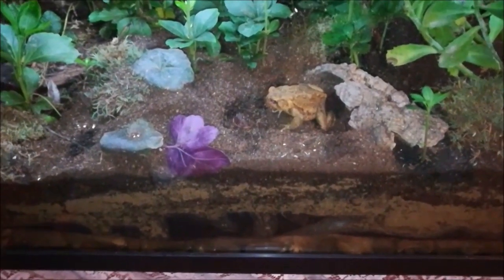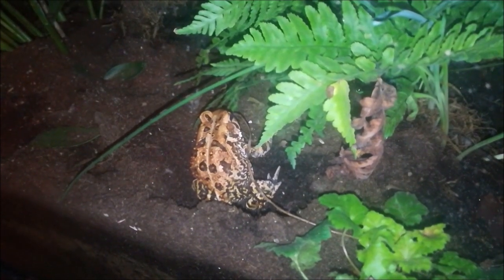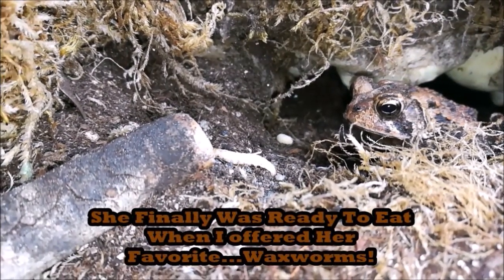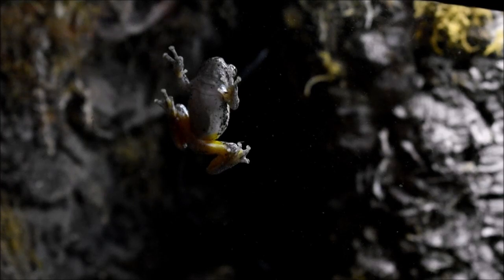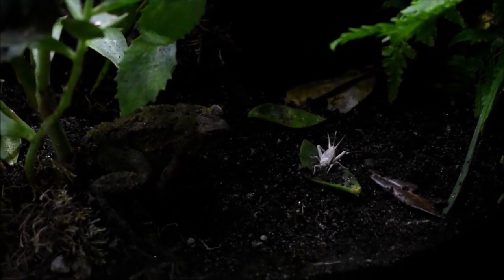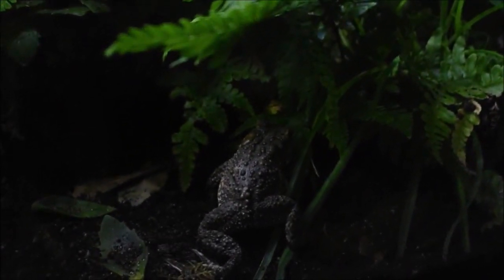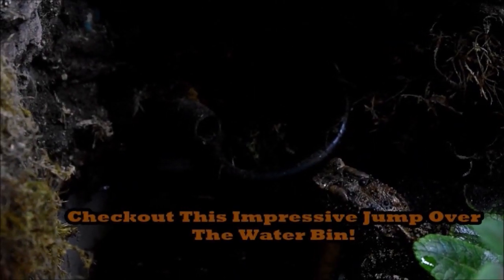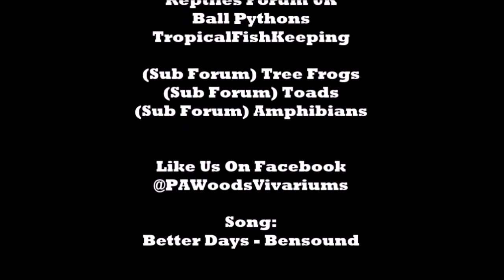Perspective 2018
The conclusion to the American Toad and Gray Tree Frog Mixed Species Eco system.

Starring:

Ace (Female Toad)
Pious (Male Toad)
Wellsboro (Male "Golden" Toad)

Christian (Male Gray Tree Frog)
Bane (Male Gray Tree Frog)

Checkout my newest Care Sheets!